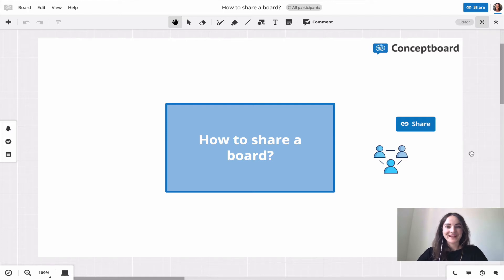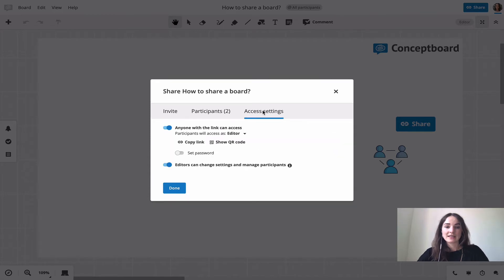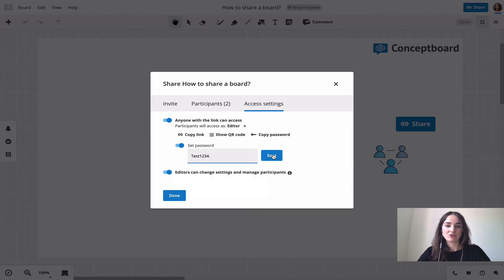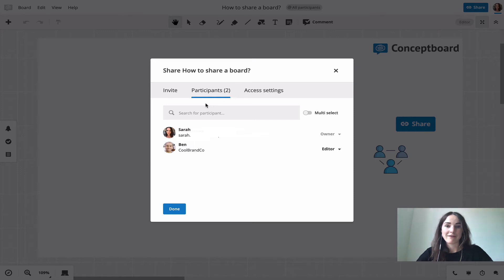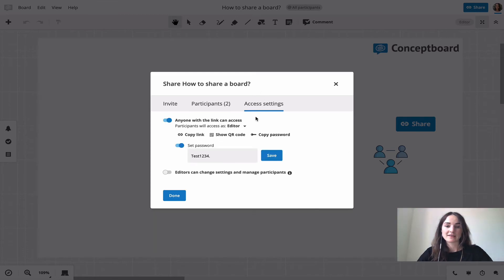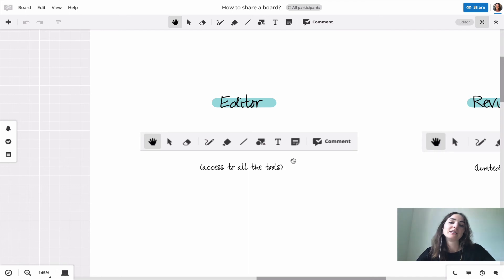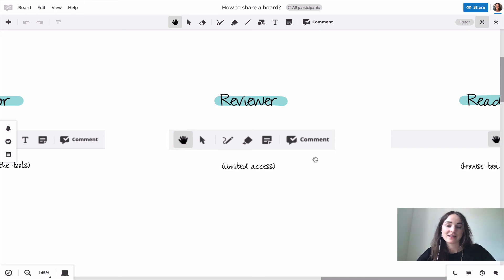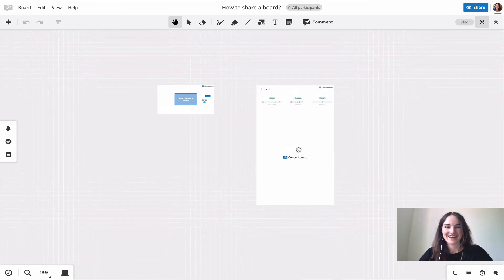Sharing a board | Conceptboard Tutorial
Learn how you can share a board to take your remote collaboration to the next level.

In this video we talk about:
0:00 Where to find the share dialogue
0:16 Inviting specific users
0:38 Sharing via the link
1:02 Set a password for the board
1:53 Participants tab
2:14 Selecting an access role
2:45 Differences between the roles